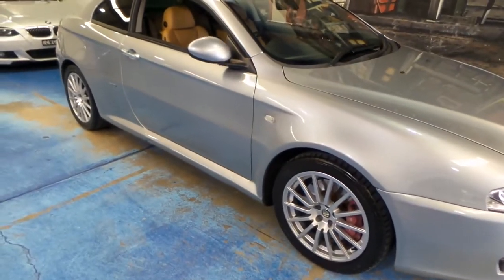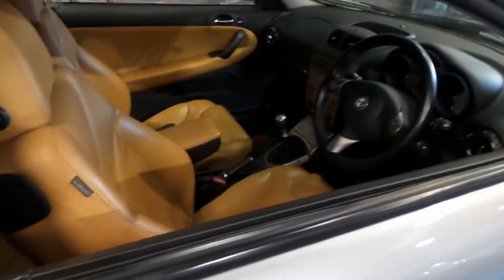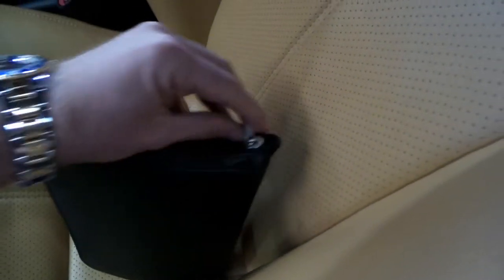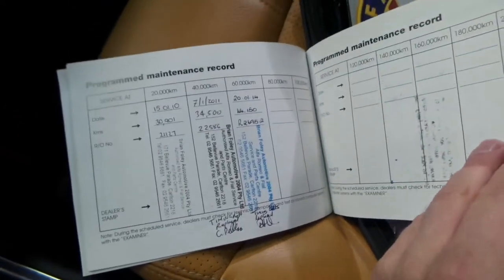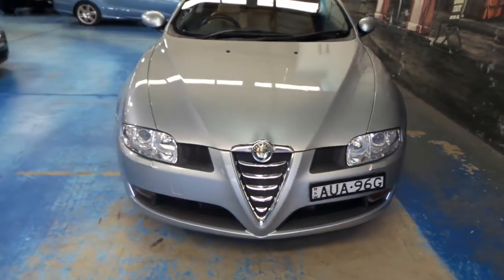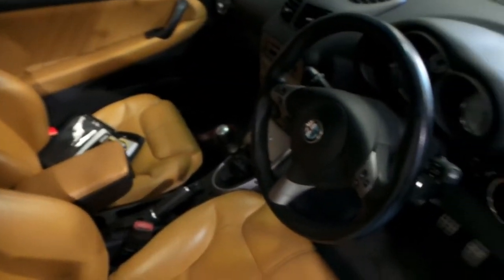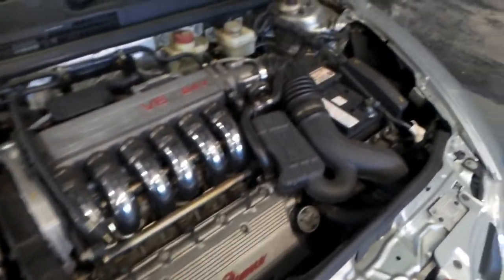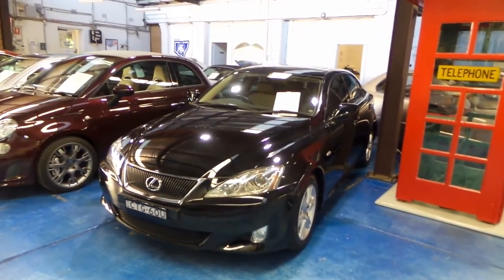2004 Alfa Romeo GT Manual 3.2 only 51,000 klms